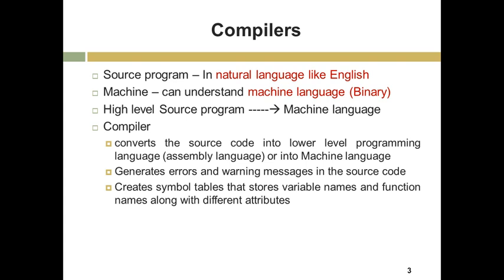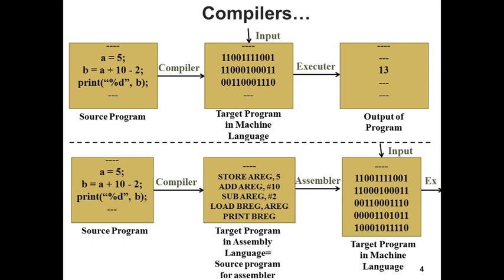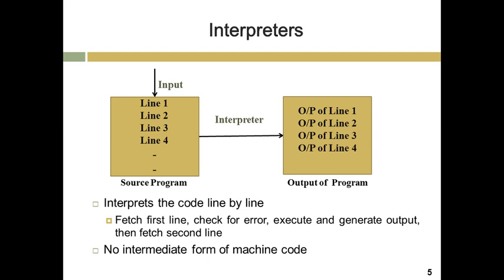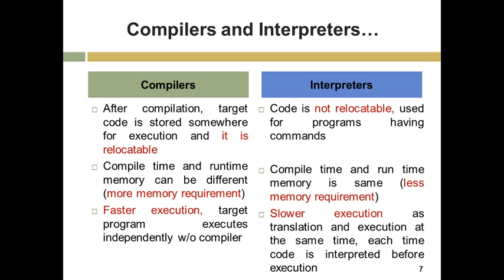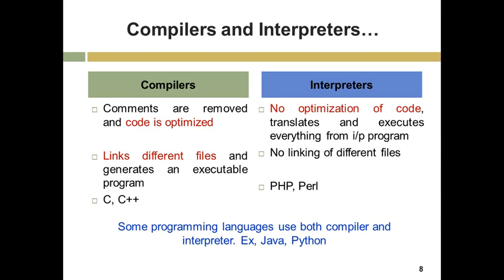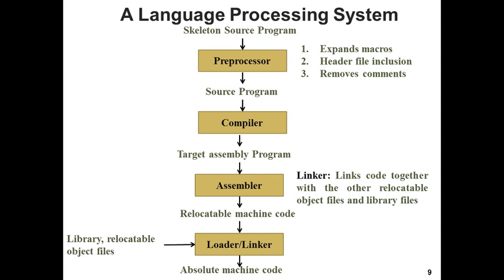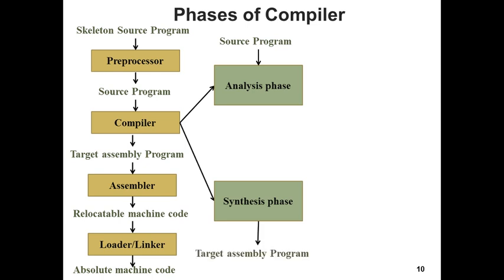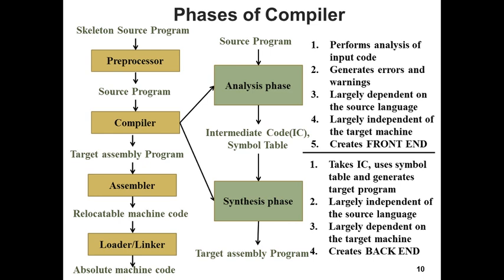Introduction To Compiler Design : Kadi Sarva Vishwavidyalaya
This video explains about the language processing system, introduction of compiler, difference between compiler & interpreter and the two phases (Analysis and synthesis) of the compiler. It is very useful for the beginners opting to learn compiler design.

  relevance.